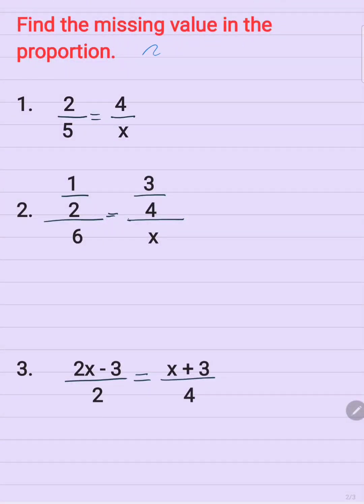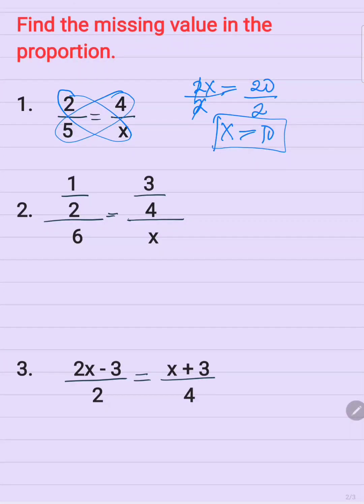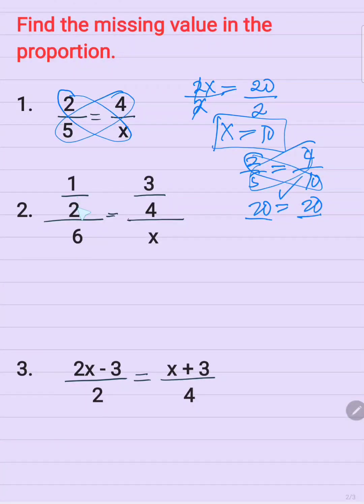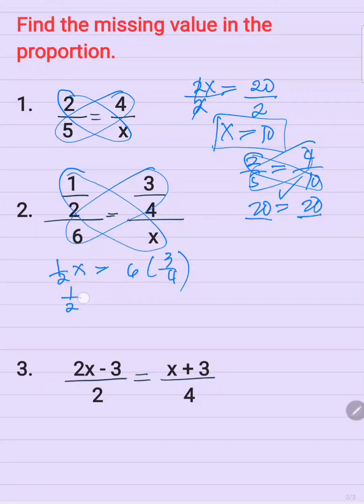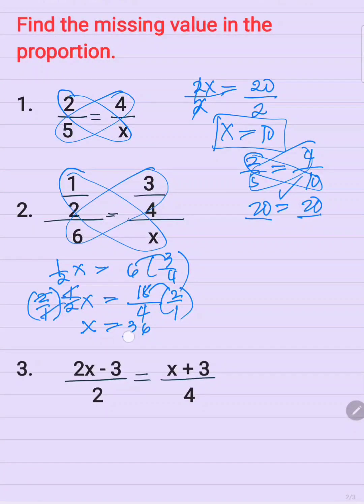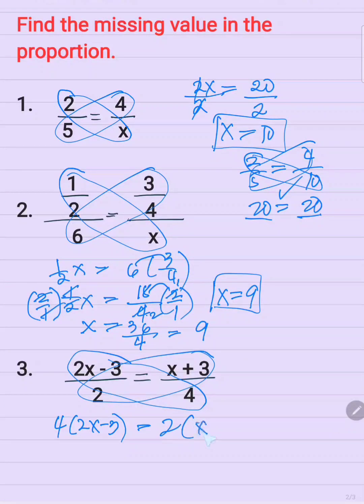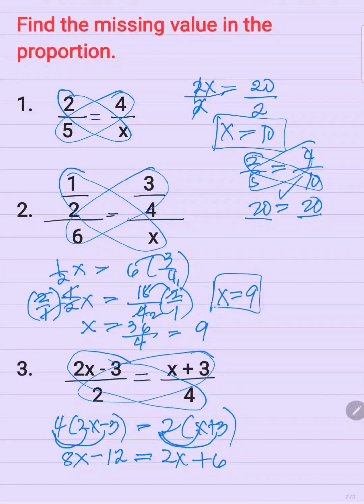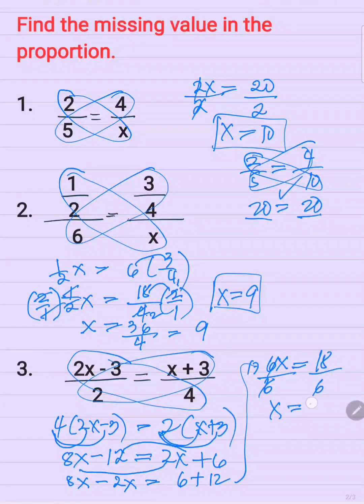Proportions// Solving for the Missing Value in the Proportion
In this video, you will learn how to find the missing value in the proportion. proportions # grade9 # grade9math